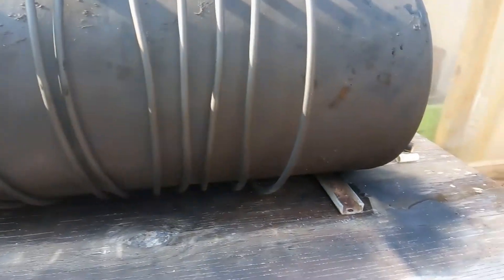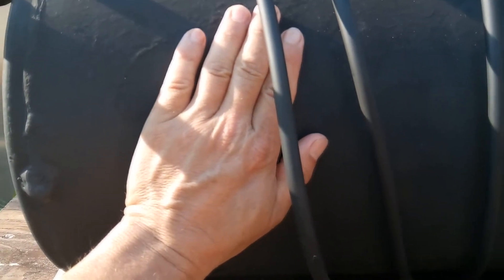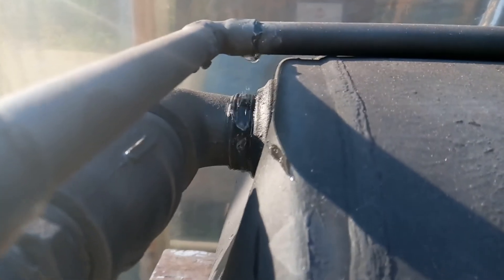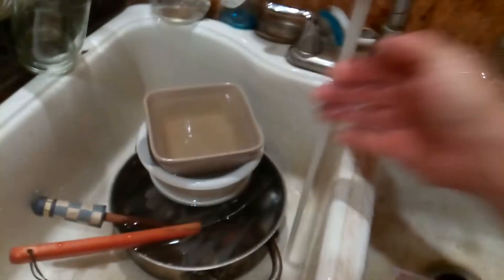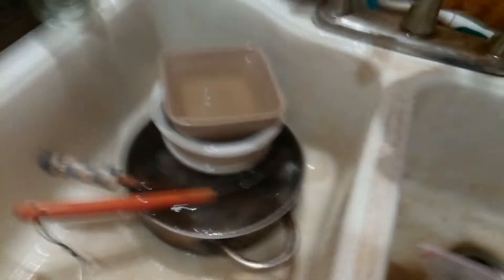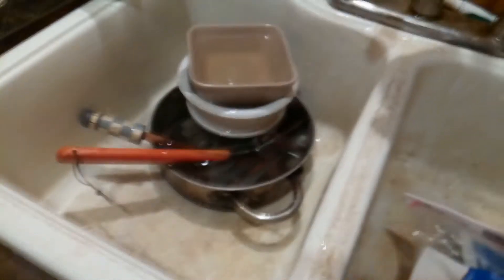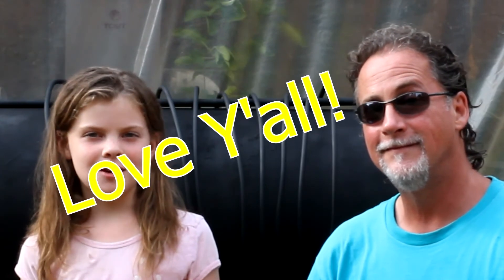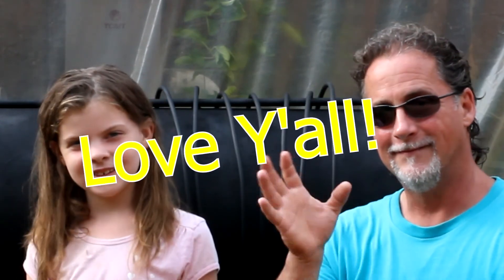Solar Hot Water Heater under $50.00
Solar Hot Water Heater under $50.00 I have been working on a solar water heaters for 10 years plus. Most of them just got to hot and melted all the piping. This one works I can get hot water from here several times a day when the sun is out. More copper tubing would make it run better but I'm super happy not having to heat your water! That saves you time and as every off grid person knows with extra time you can come up with ways to save more time "wait is that right"